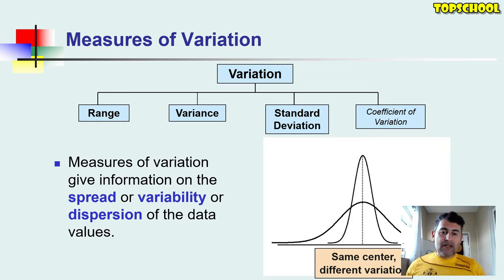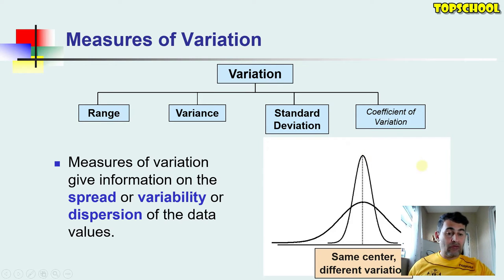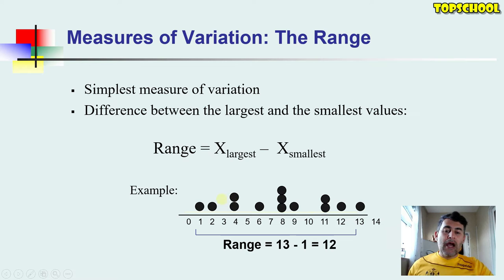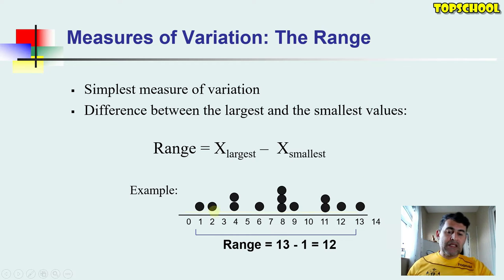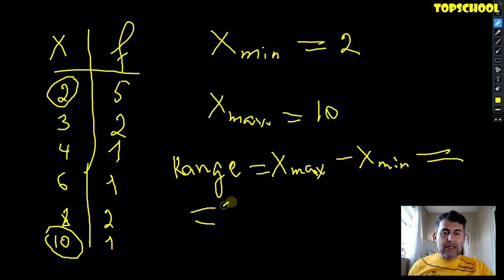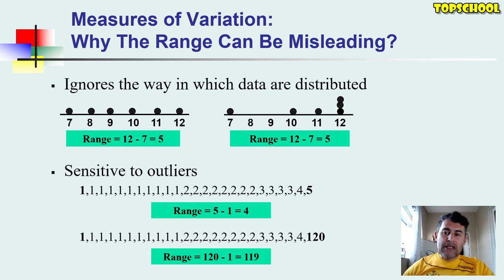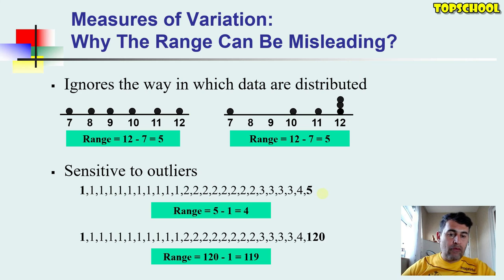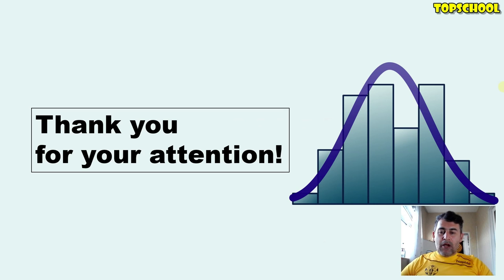Business Statistics #3 | Measures of Variation: Range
Dear friends. We continue our Business Statistics Master Class and in this lesson, we explain The Range of the data. This very term is a common and most used in Statistics and in business. Good luck!